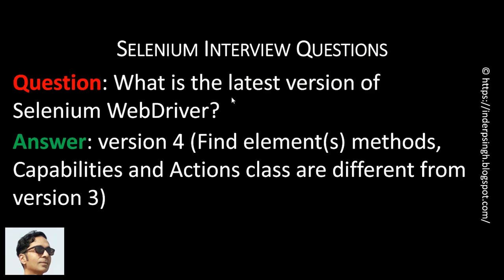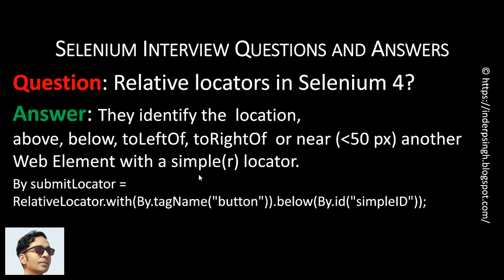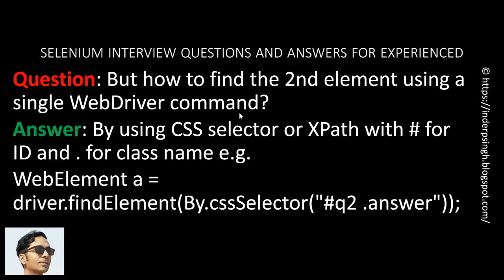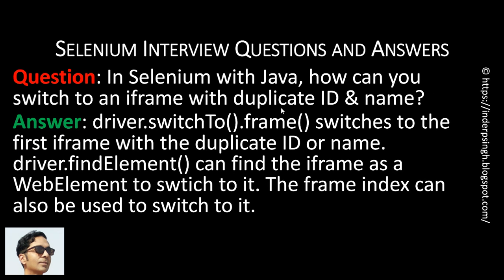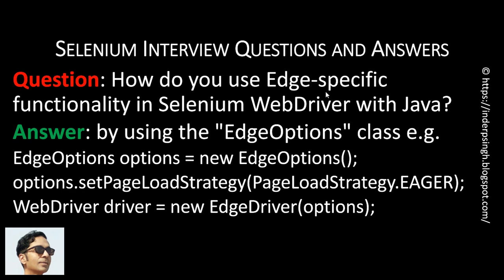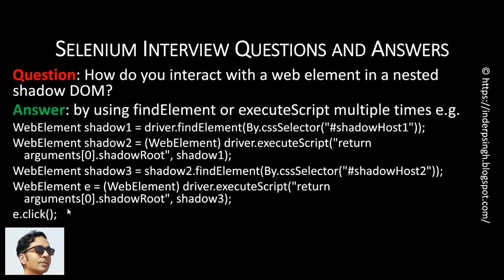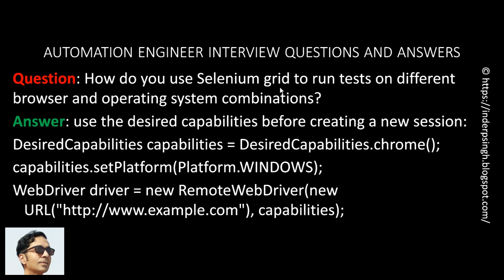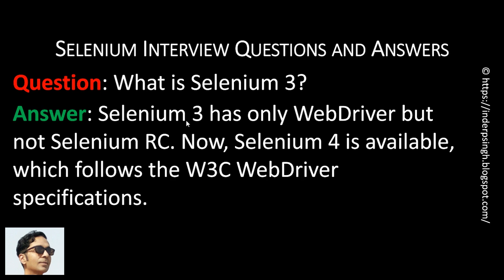Selenium Java Interview Questions | Selenium Java Interview Questions For 3 Years Experience, 5Y, 2Y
- Selenium webdriver
- Java
- Selenium interview
- Selenium interview questions for experienced
- Selenium testing

- Selenium java interview questions and answers for experienced
- Selenium webdriver
- Java

0:00 Selenium Java Interview Questions Intro
0:21 Selenium Topics
0:49 Selenium Intro
3:03 Browser Driver
3:32 Selenium Session
4:37 Selenium Navigation Commands
5:04 Selenium Browser Get URL...
5:27 Selenium Validation - JUnit
5:44 Selenium Locators
8:15 Selenium Web Elements
8:55 Selenium Close and Quit
9:10 Java if statement
10:11 Selenium Link Text, Links
11:02 Selenium Web Elements
14:55 Selenium Alert Handling Java
16:12 Selenium iFrame Java
18:24 Selenium Window Handles Java
19:15 Selenium Waits
21:21 Selenium File Upload
21:39 Selenium Browser Options
23:41 Selenium Links Print
24:08 Selenium Cookies
25:05 Selenium Color Verify
25:28 Selenium SVG
25:53 Selenium Actions
27:07 Selenium Shadow DOM
27:32 Selenium Shadow root
28:39 Selenium Actions Class
29:03 Selenium Exceptions
29:36 Selenium Actions
30:13 Selenium Screenshot Java
30:23 Selenium Exceptions
31:20 Selenium Grid
33:38 Page Object Model Selenium WebDriver
34:39 Selenium Framework using Java Interview Questions
35:17 Selenium JUnit Java
35:51 Selenium Project
36:31 Selenium IDE
37:42 Selenium History

My complete set of selenium java interview questions is in this video. Learn about:
- Selenium webdriver
- Selenium interview
- Java